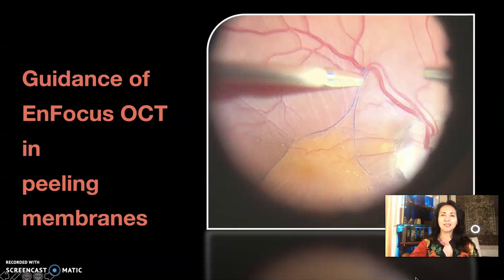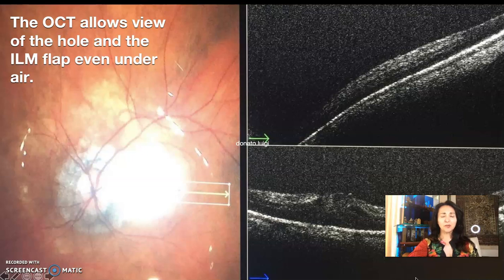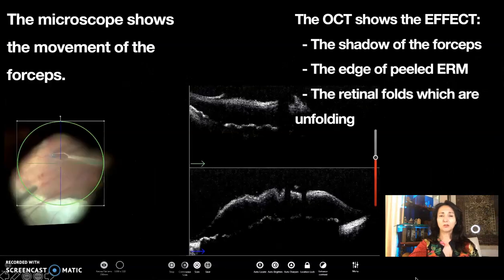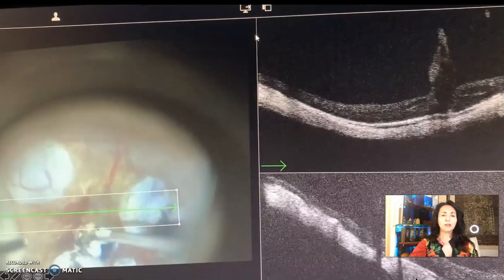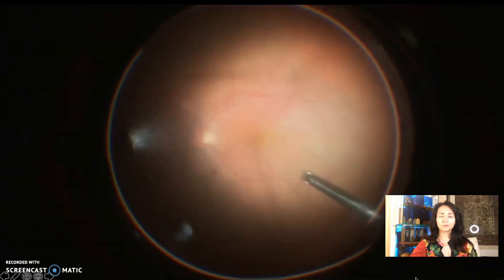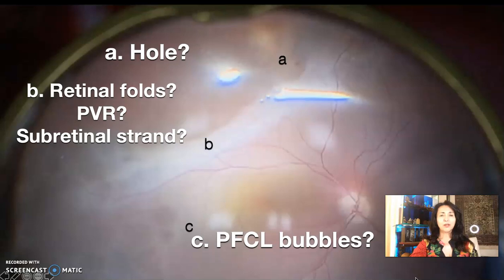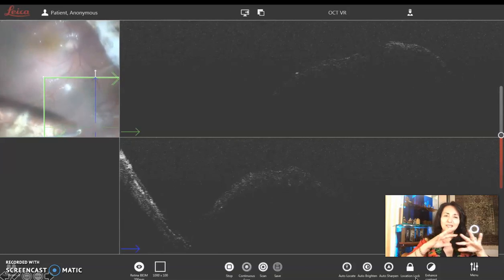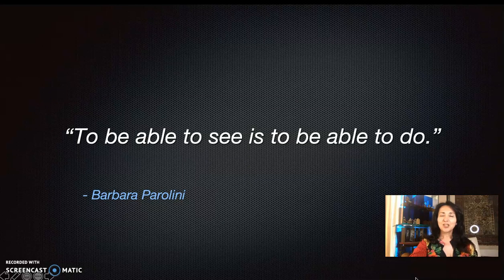Benefits of intraoperative OCT